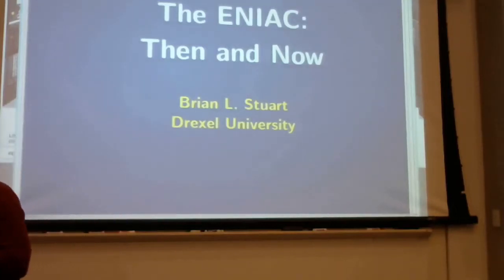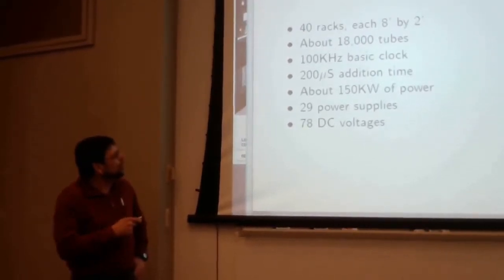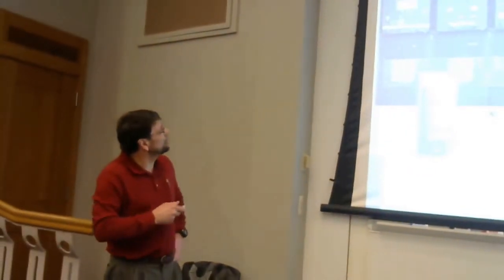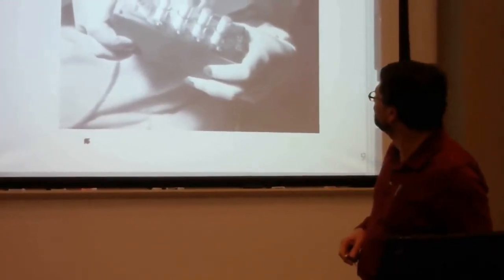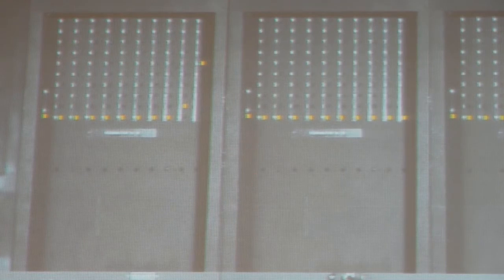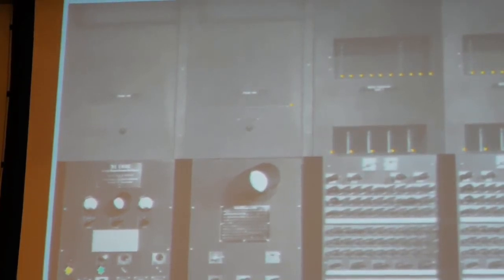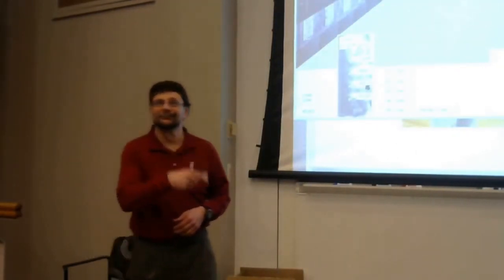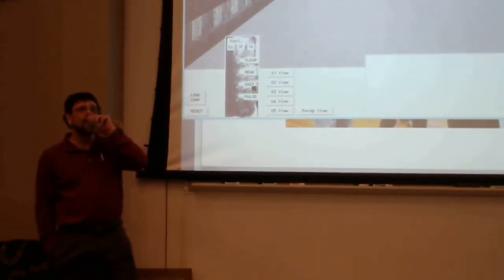ENIAC Then and Now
ENIAC Then and Now - Brian Stuart presentation for Princeton Chapter of ACM, Feb. 16, 2017.  For more information about the ENIAC simulator,